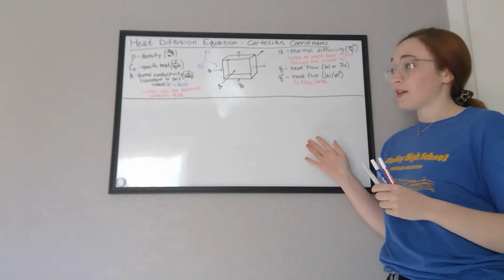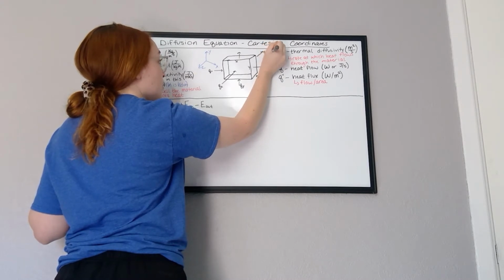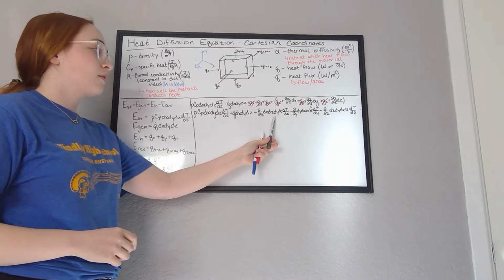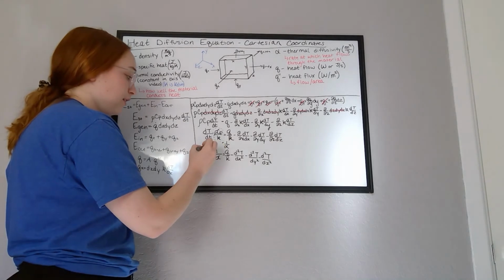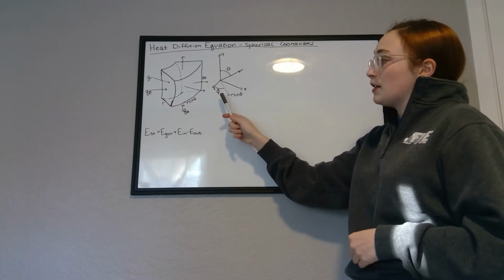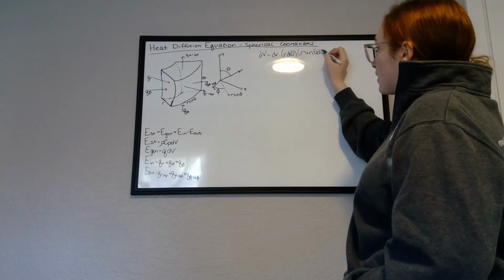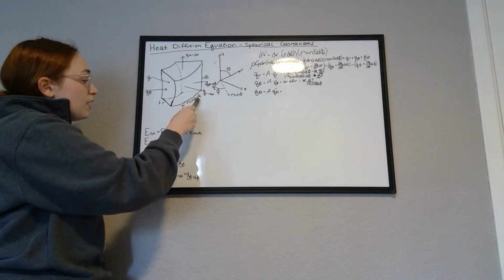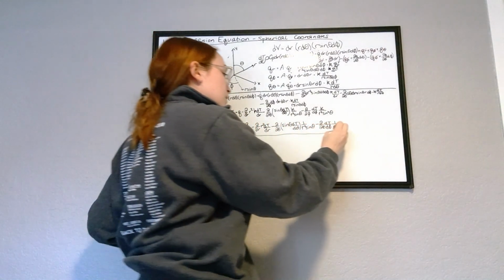Derivation of the Heat Diffusion Equations for Cartesian and Spherical Coordinates